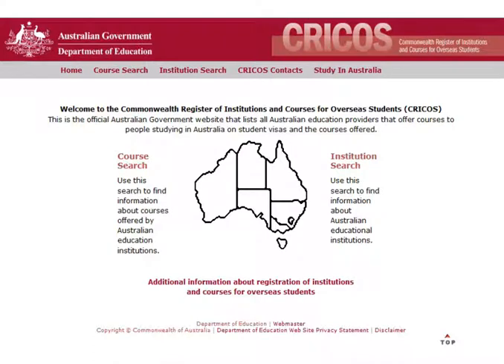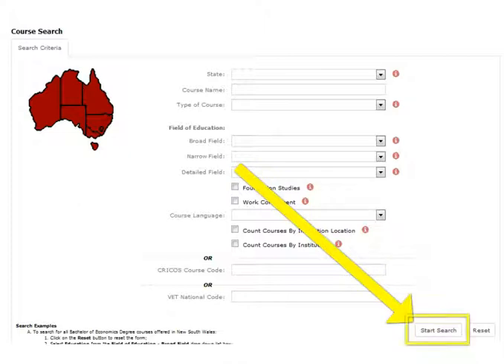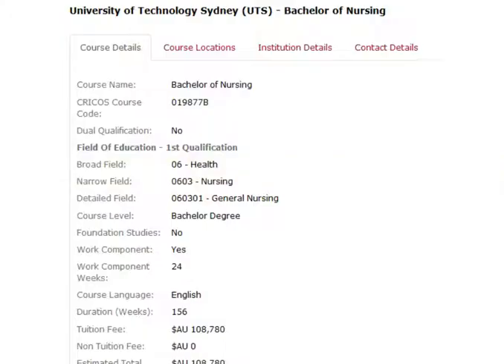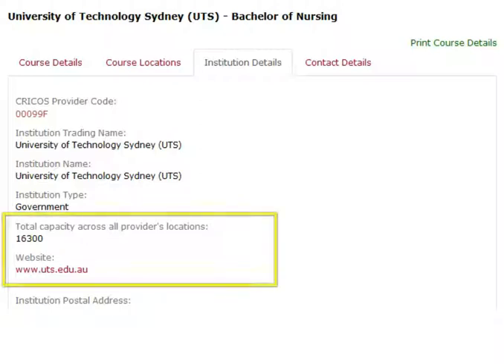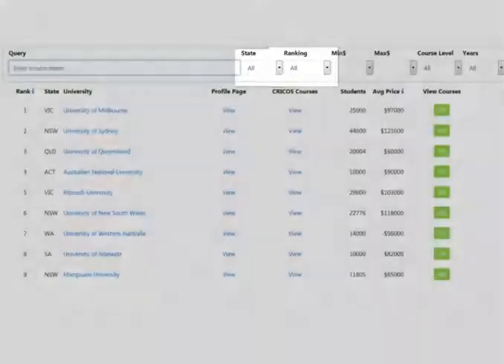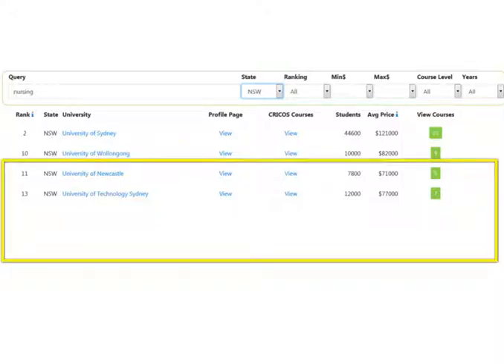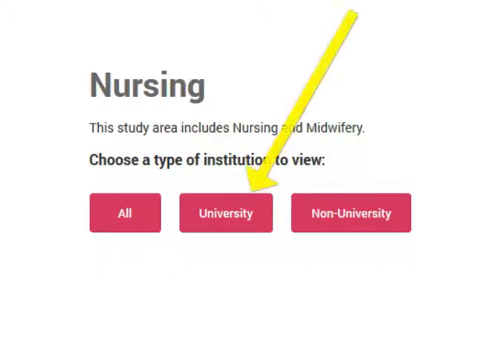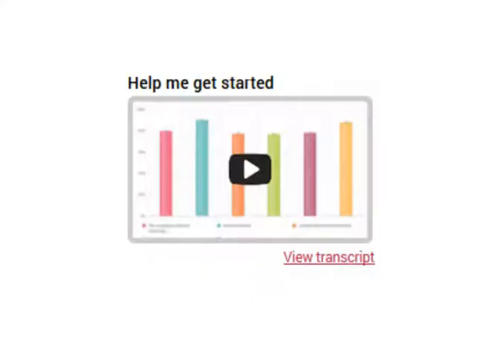How To Find The Best Courses, Degrees And Study Abroad In Australia For 2020/2021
Do you want to study abroad in Australia?

Yep. Of course...

Find the best courses and degrees using this video

You will see how to use 3 websites and search apps:
1. CRICOS
3. QILT

Whether you are looking for:
-A Diploma
-A Bachelor
-A Masters
-A PHD

Two words to the wise

Brilliant!

Let me explain how the 3 websites work:

1. CRICOS (Australian government website and search app that lists all the courses available in Australia)
2. untoaustralia.com (Search app based on CRICOS data - designed to be user friendly for quick access to the CRICOS data)
3. QILT (Used to compare institutions and courses)

Absolutely!

Support

M'm, m'm, m'm, m'm, m'm...thanks!

We hope you are successful